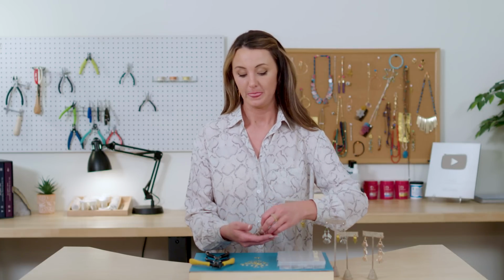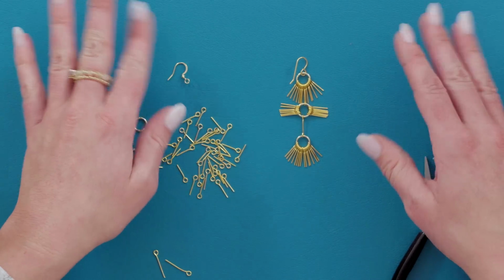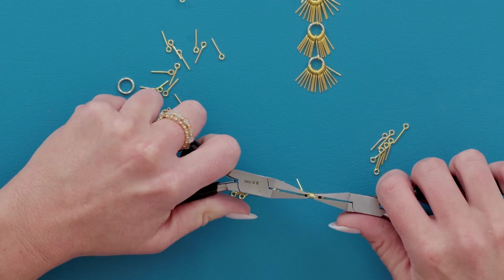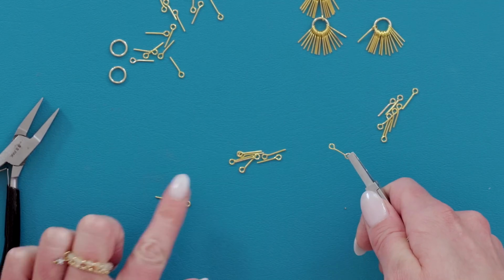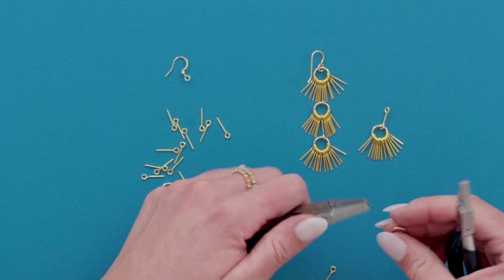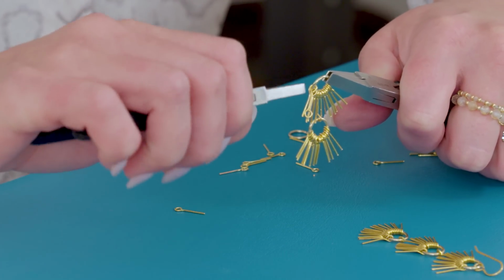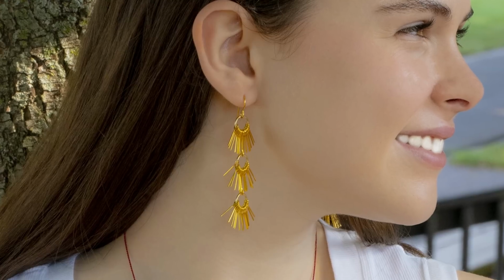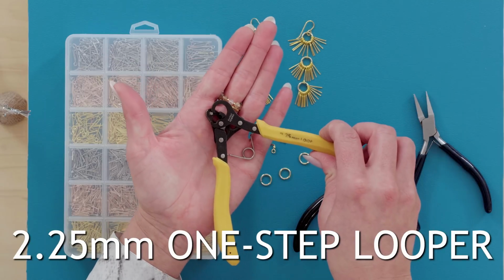Easy Eye Pin Earrings | Jewelry 101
Eye pins can be used for more than just linking beads! In today's episode, Katy shows you how to use long and short eye pins to make a festive pair of dangle earrings! Get the tools and supplies like the ones Katy used in this video below:

First Look: 0:32
Tools & Supplies: 0:36
Making the Bottom Segment: 1:22
Creating the Eye Pin Connections with a Looper: 2:16
Attaching the Connector to the bottom Segment: 3:23
Making the First Half of the Middle Segment: 3:45
Attaching the Bottom Segment to the Middle Segment: 4:14
Making the Second Half of the Middle Segment: 4:18
Making the Top Segment: 4:56
Attaching the Ear Wire: 5:23
Here is Katy Wearing the Earrings: 5:56
Tools & Supplies Recap: 6:08